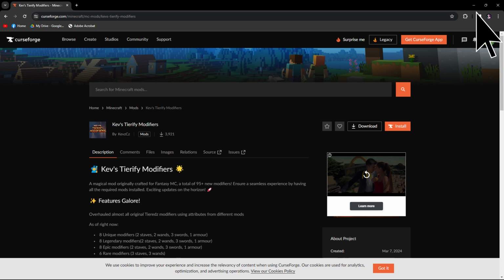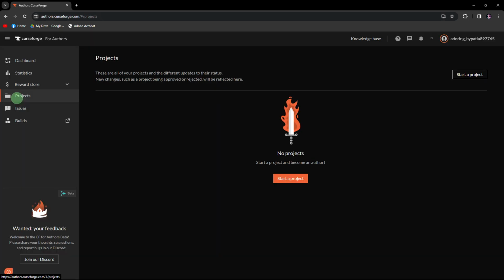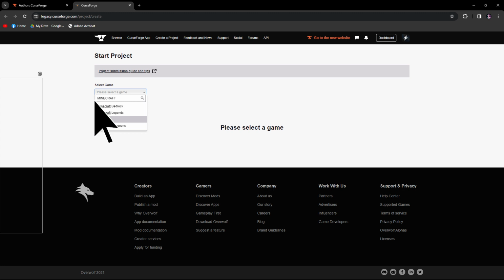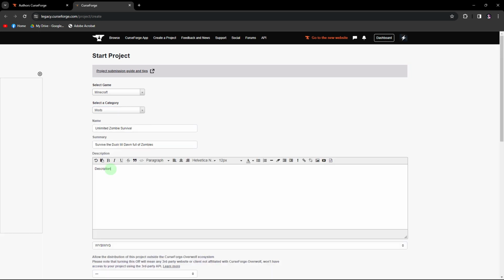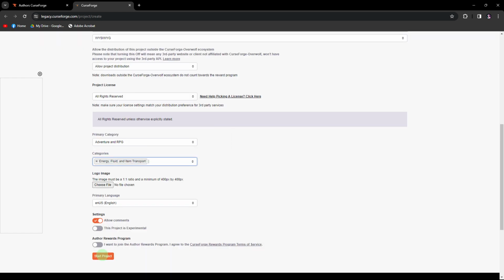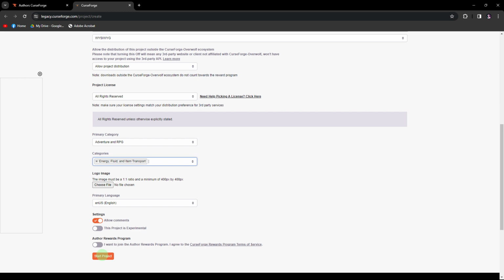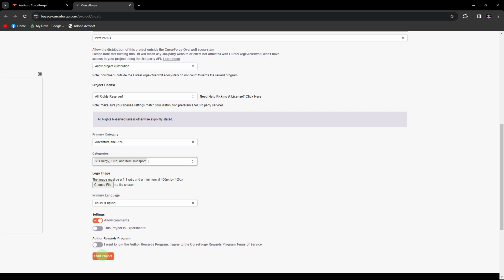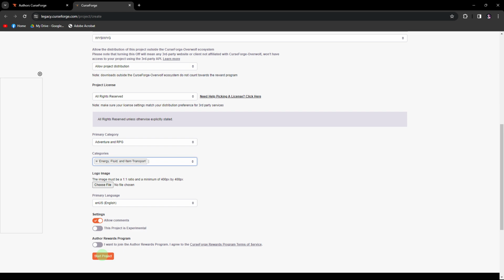How To Add A Mod To Curseforge (Quick & Easy)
This tutorial will teach you how to add a mod to Curseforge. You will learn how to download and install new mods in Curseforge for many of your favorite games.